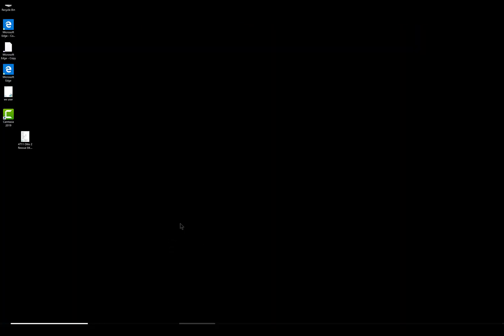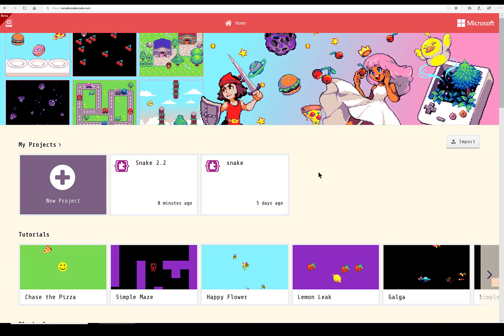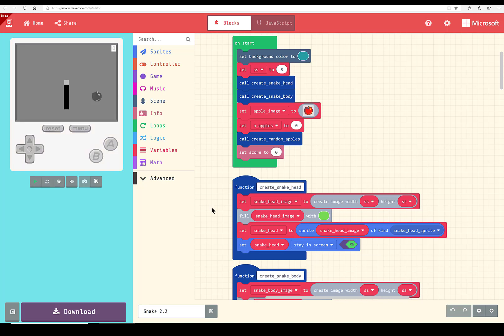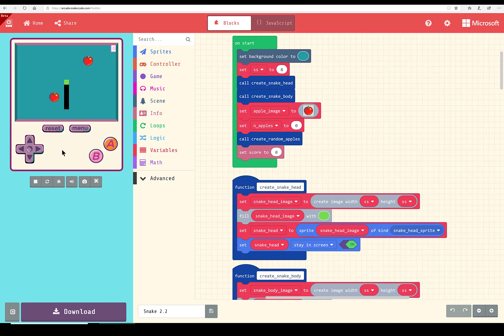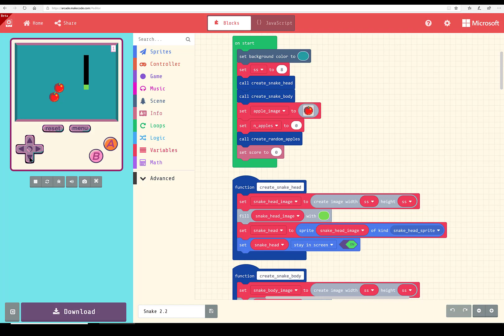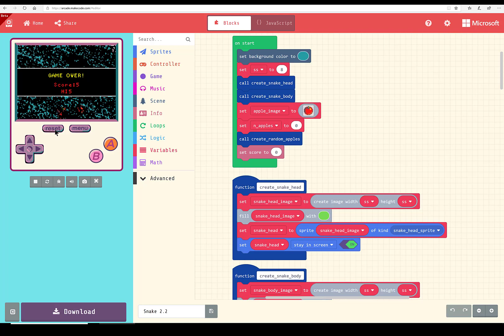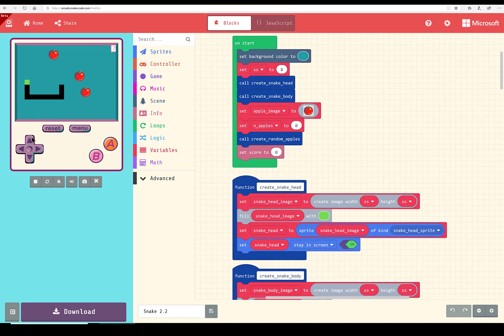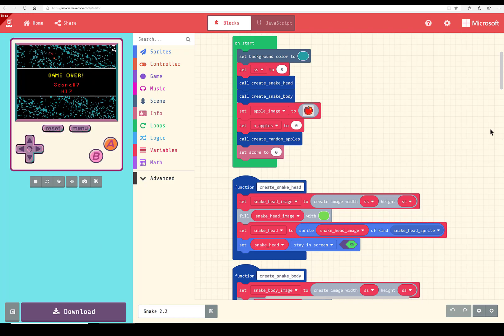Apple-Eating Snake in MakeCode Arcade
Demonstrates a game developed in MakeCode Arcade. Runs on Arcade simulator and Meowbit. See description and download from wecodemakecode.com